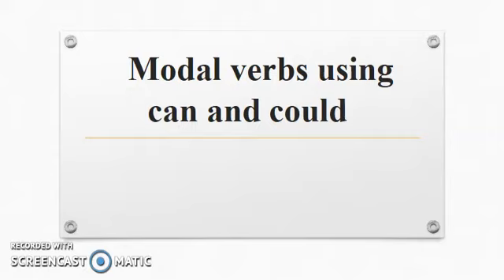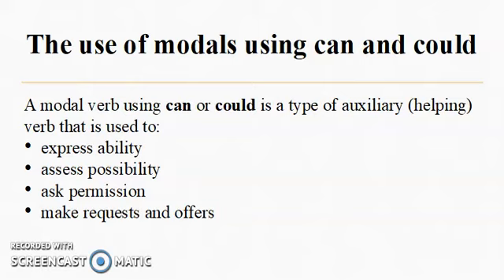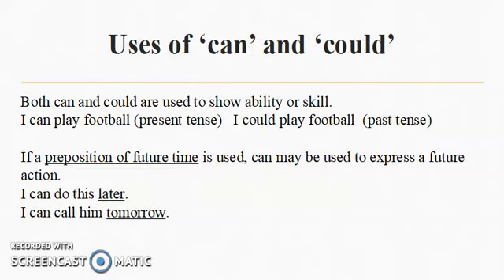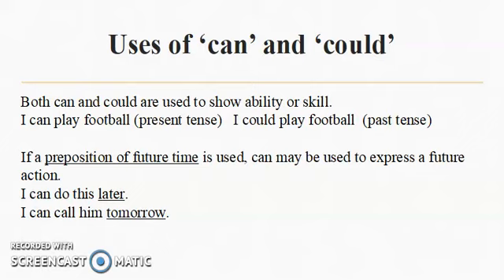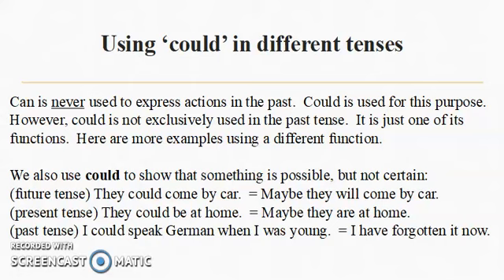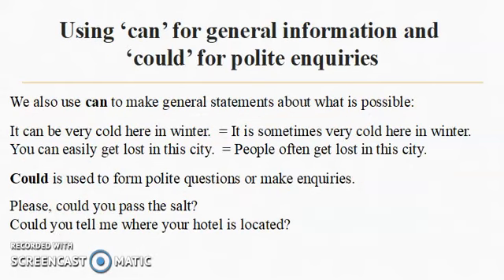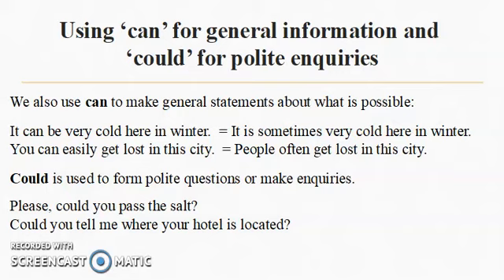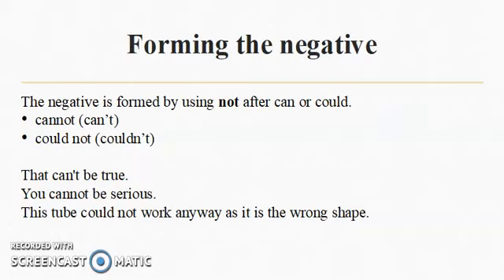Q4 LS Unit6